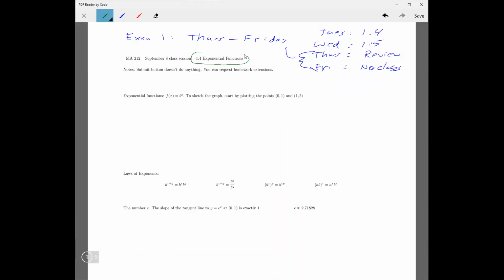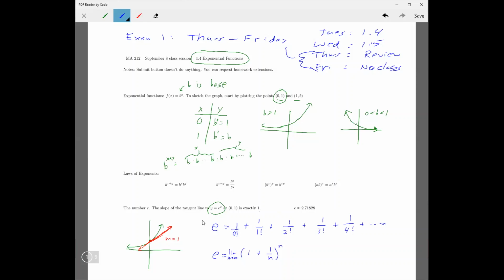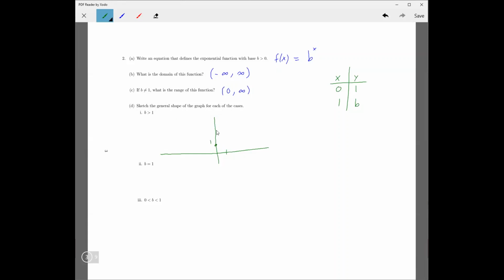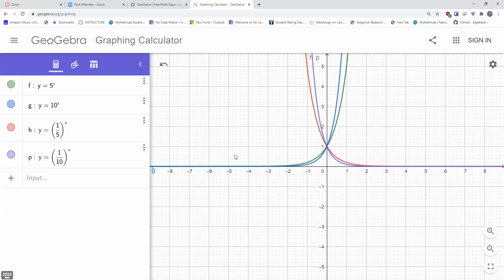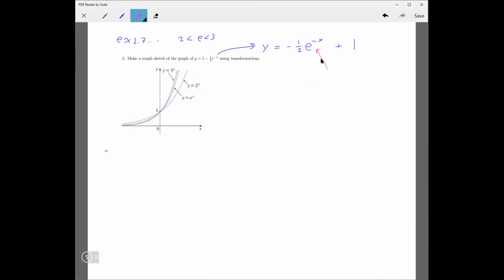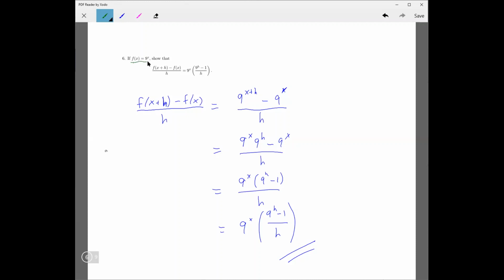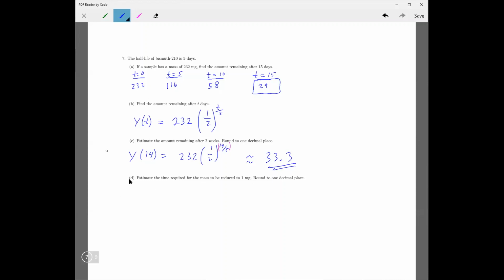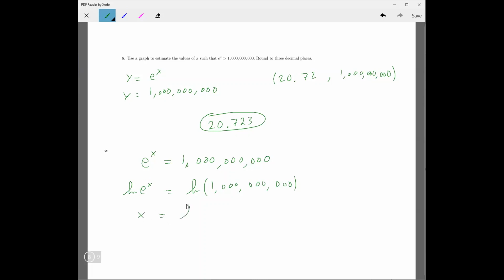1.4 (Math 212) Exponential Functions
1.4 (MA 212) Exponential Functions from Stewart Calculus, 9th Edition. Review of exercises assigned using Cengage's Webassign.